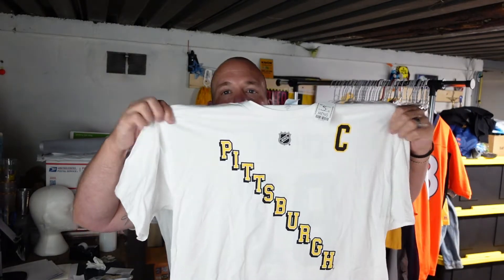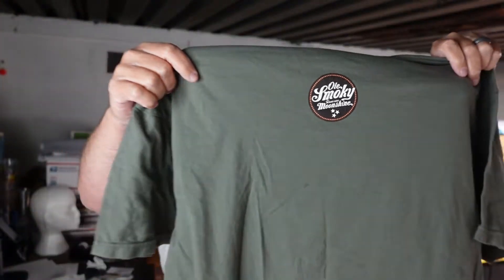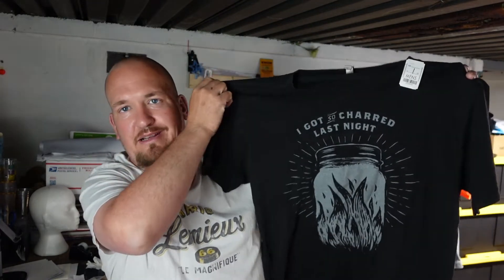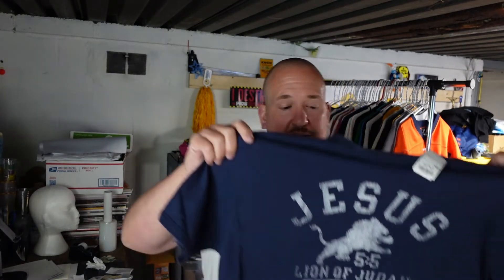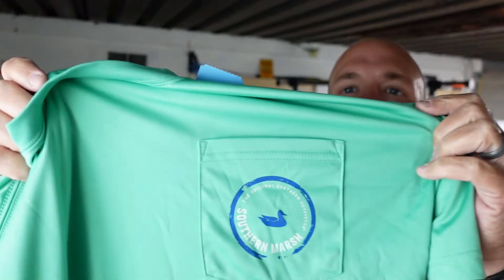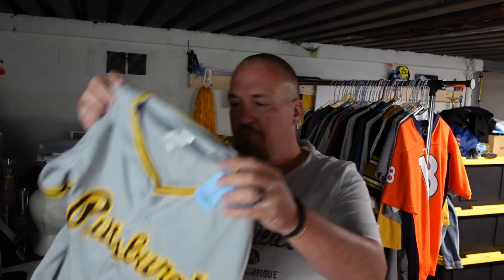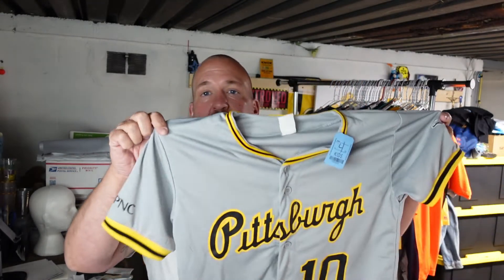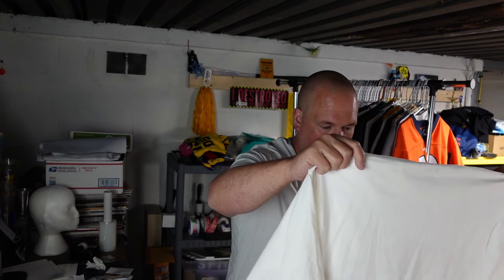This Never Happens To Me At The Thrift Store | Thrift Store Haul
I guess you can get lucky at least once.

Links to items that I use for eBay and YouTube. There is no additional charge to you!

6x10 White Padded Envelopes
12"x16" Poly Bags
8.5x12 White Bubble Mailers
4x8 Teal Bubble Mailers
Rollo Printer
4x6 Rollo Printer Labels
Scotty Peeler Set
Scotty Peeler (Metal Peeler Only)
11x6x6 White Shipping Boxes
Scotch Packing Tape
1080p High-Definition Web Cam
USB Microphone
110lb Shipping Scale
Go Pro 9
10" Light Ring
American Bubble Boy Bubble Wrap
Brown Kraft Paper Roll
Fragile Stickers
Paqui 2021 One Chip Challenge

Send your stickers to us for our work table to our address below:

Yinzer Picker
Baden, PA 15005